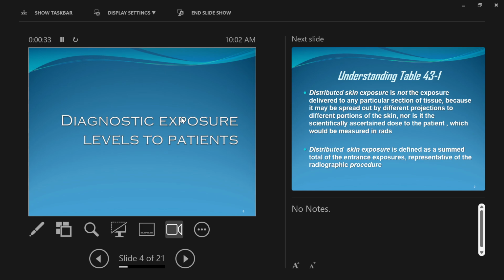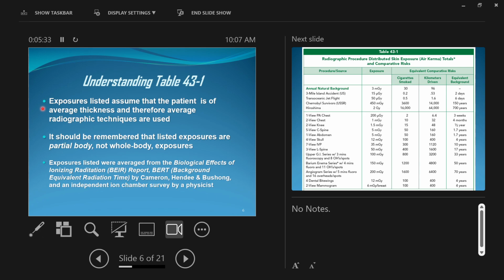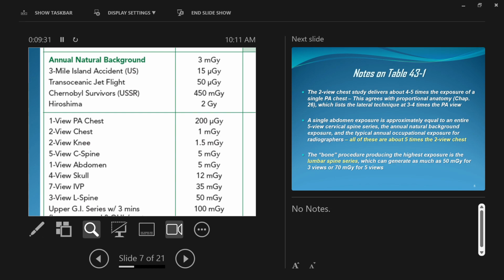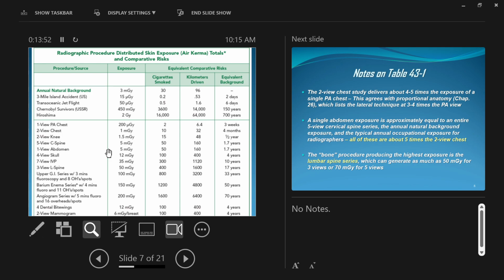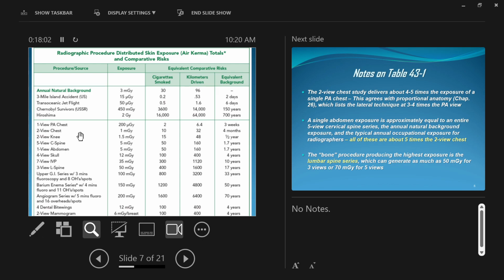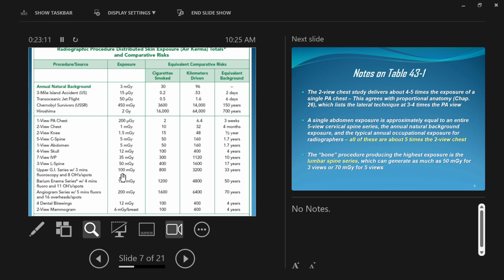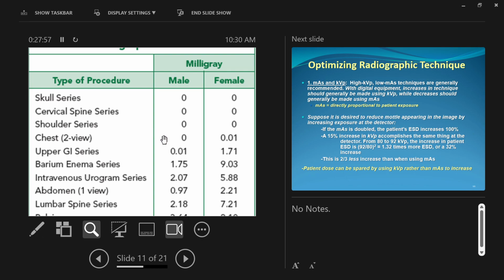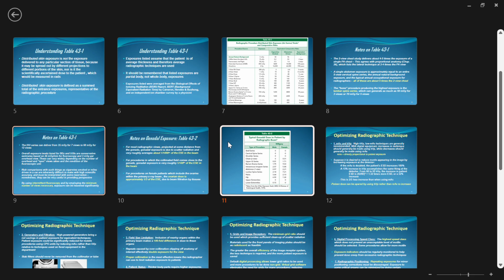Radiography Lecture: Diagnostic Patient Exposure Levels Part One